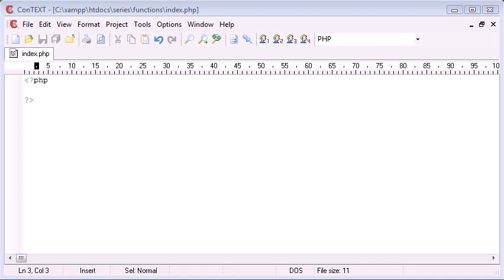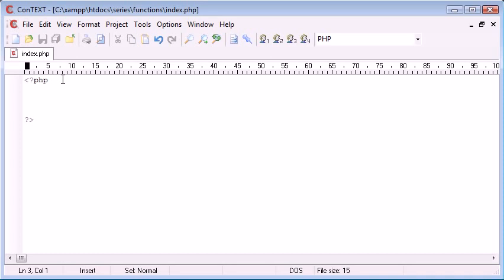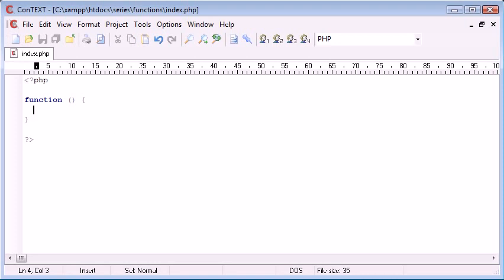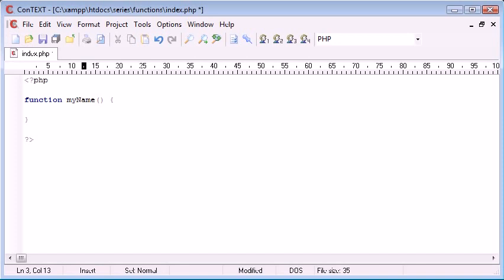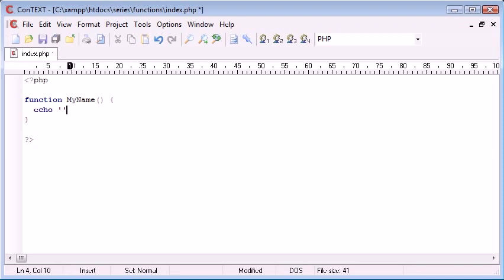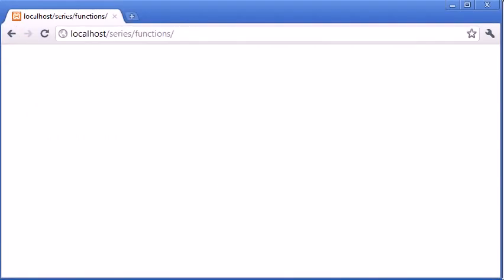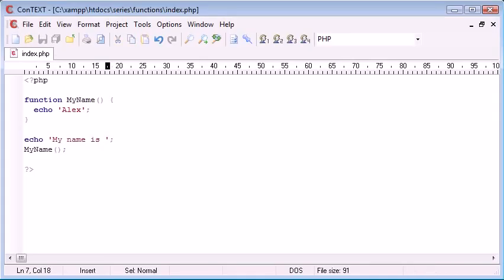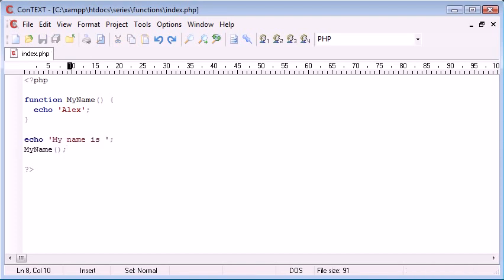6 Months Industrial Training Jaipur|Beginner PHP Tutorial 30 Basic Functions